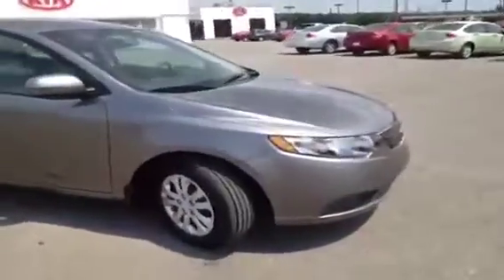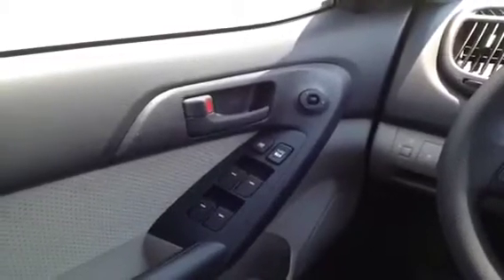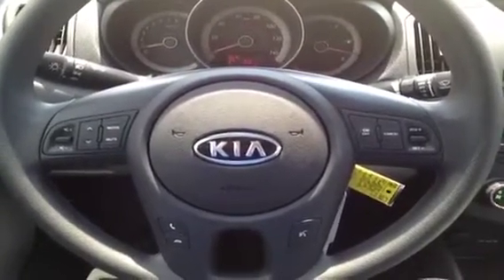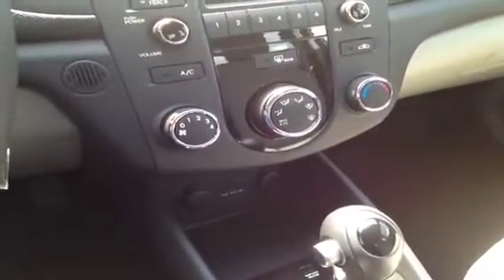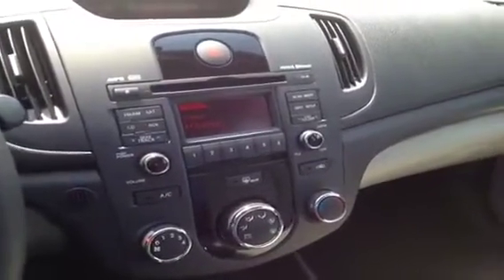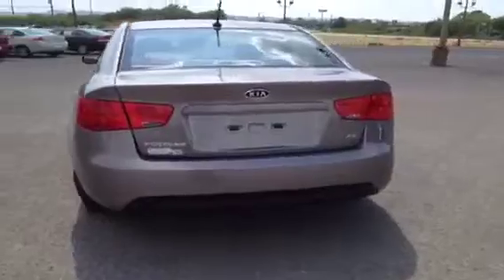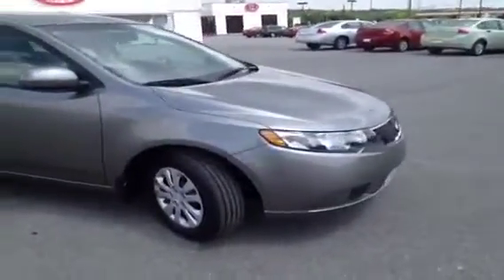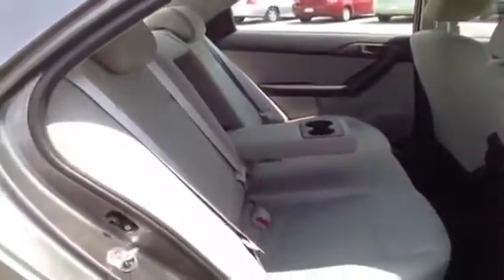2012 Kia Forte Nashville TN | FC20577 | Carnival Kia New Cars